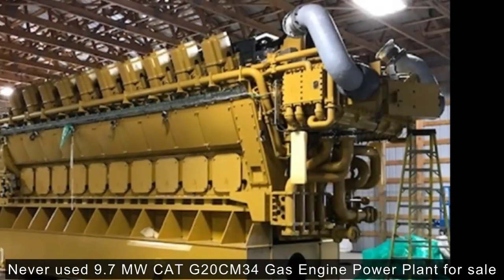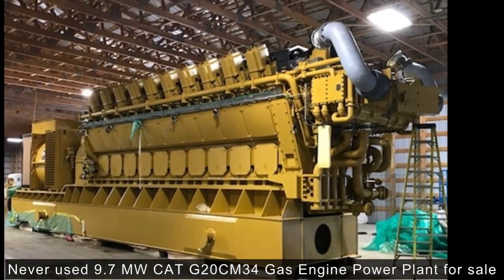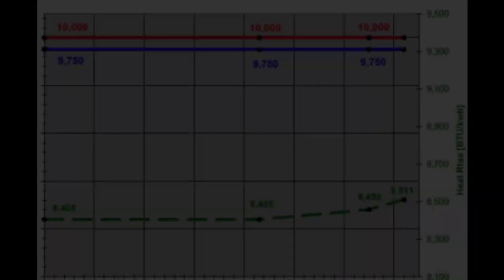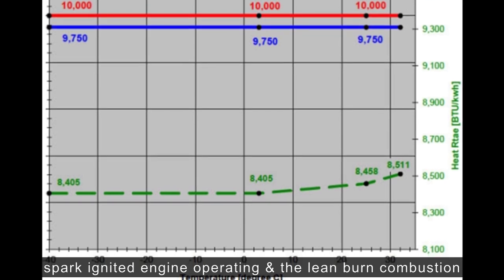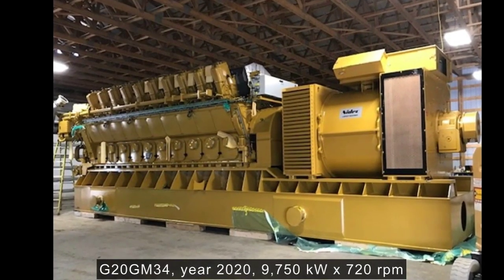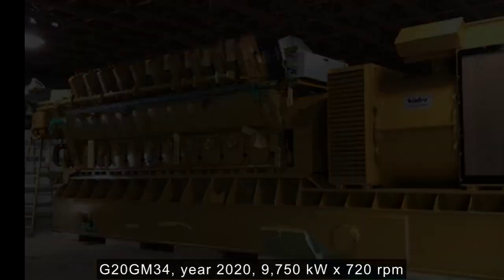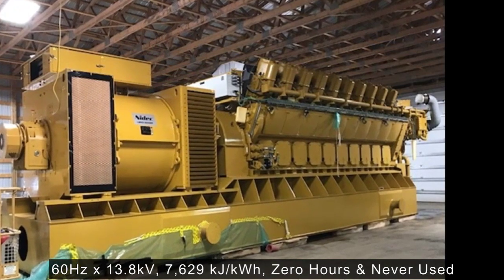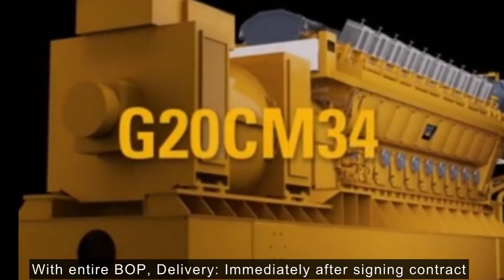Never used 9.7 MW CAT G20CM34 Gas Engine Power Plant for sale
We are very excited to sell a never-used nice power plant to our customers.

The G20CM34 is a spark ignited engine operating according to the lean burn combustion system.

The use of a pre-chamber operated by means of a spark plug enables combustion at high efficiency and low emissions.

This has capability for operation with various gas qualities and configuration for natural gas with diverse methane numbers.

- Model: CAT G20GM34 x 1 set
- Year of Production: 2020
- Output x Speed: 9,750 kW x 720 rpm
- Frequency x Voltage: 60Hz x 13.8kV
- Nominal Heat Rate: 7,629 kJ/kWh
- Running Hours: Zero Hours & Never Used
- Scope of Supply: With entire BOP
- Delivery: Immediately after signing contract